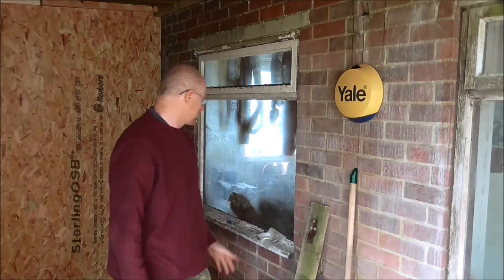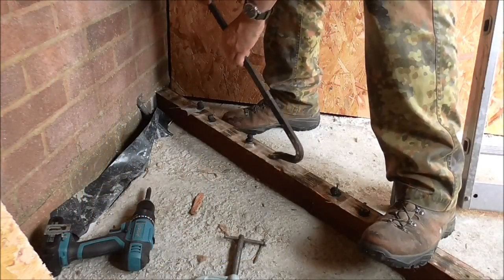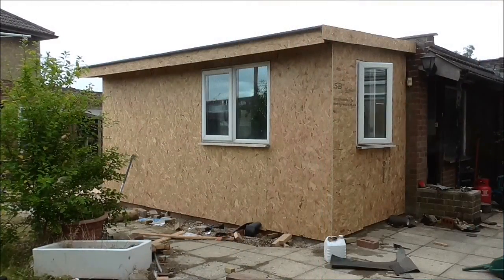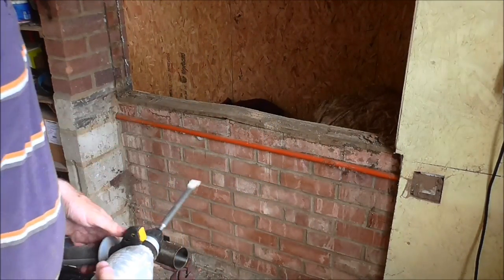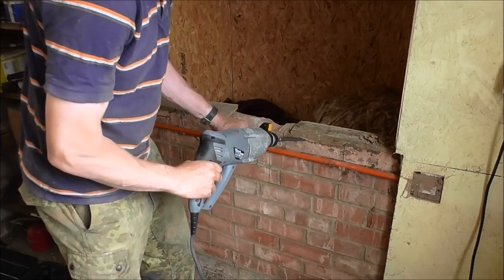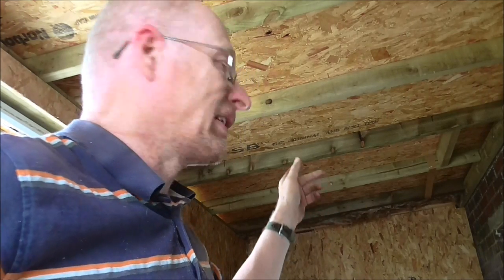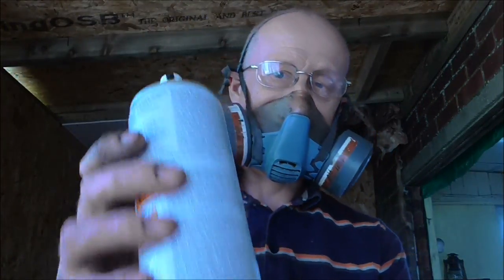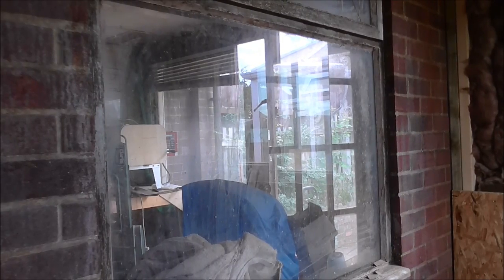Workshop Extension and Improvements Day Eight